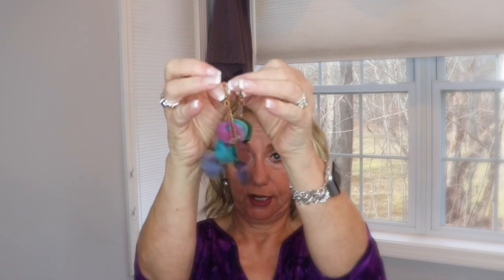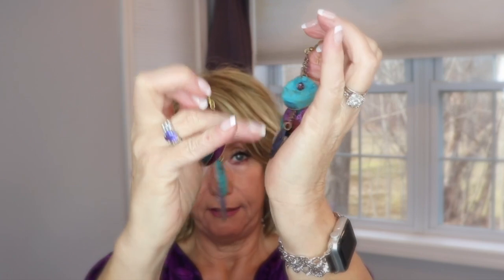Retin-A on Dry Mature Skin | Winter PM Skincare | Sixty Plus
This is my winter skin care up date how I Evening Skincare using Retin-A on dry mature Skin.
Cleanse, sometimes triple but always gentle.
CeraVe Hydrating Cleanser
Trophy Skin MicrodermMD
Trophy Skin Labelle Spatula
The Ordinary Niacinamide
The Ordinary Buffet

On my head -   Henry Margu  Hayden Wig  in the color 14H -
Hayden on Amazon

Curious about My Retin-A Journey:
I am not a doctor, not a skin care professional but just a woman in her sixties exploring and sharing what has worked for me and what hasn't.  Please DO Your Own Research before starting on any skin care regiment.    I purchase my Retin-A overseas via Reliable RX Pharmacy

My Camera Gear:
Vlogging Cameras
 Canon M50
 Sony a5100
Iphone 7plus
My main camera:
Canon SL2
My Ring light:

** Unless otherwise noted or mentioned all products shown were purchased by me or were gifted from friends.  On Occasions I do review products that were sent to me free in exchange for review. Those products will always be noted and All opinions are always 100% honest and my own.